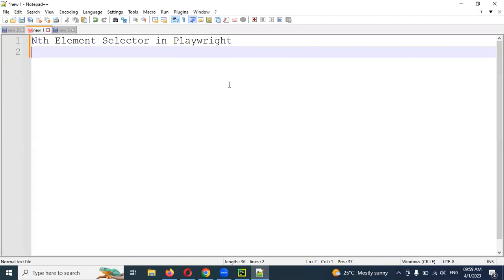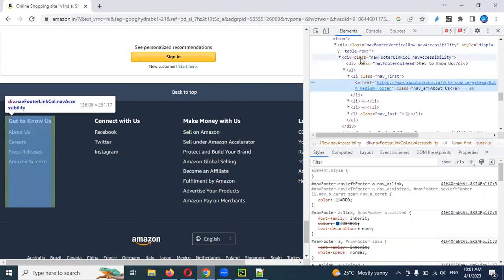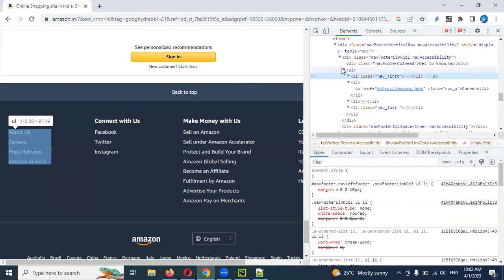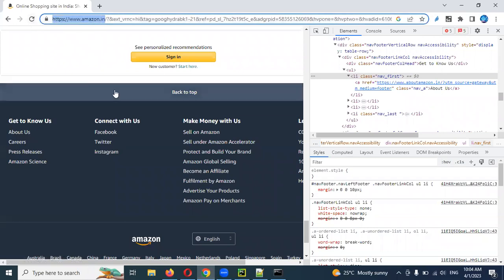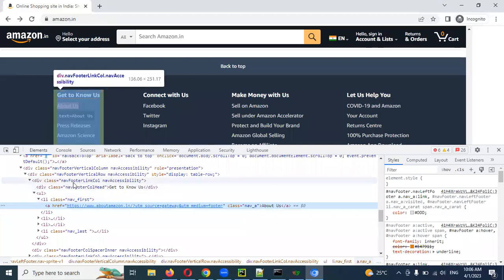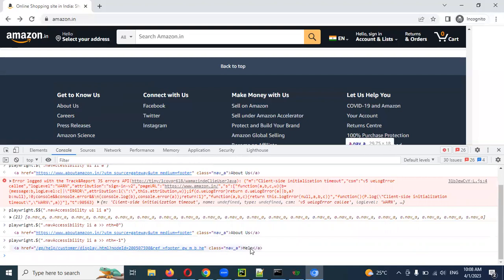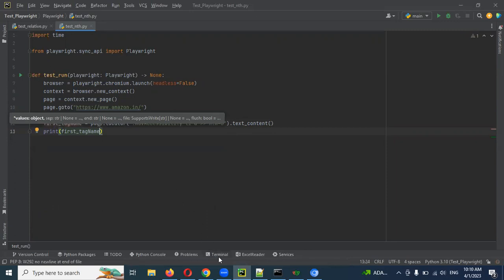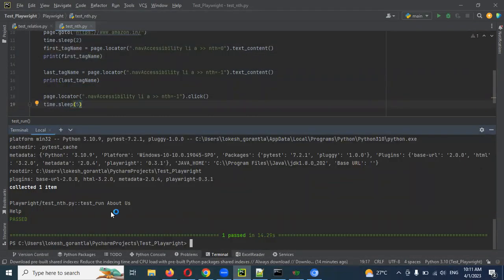Python Playwright Beginner[2023] Part 19: Nth Eelement Selector in Playwright